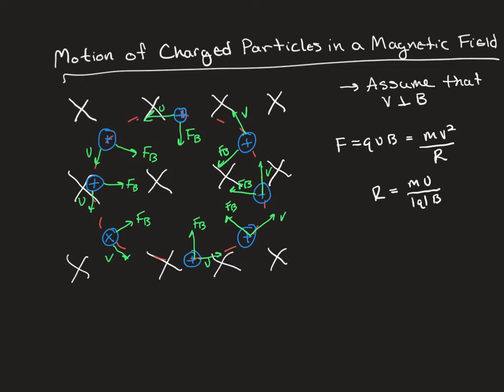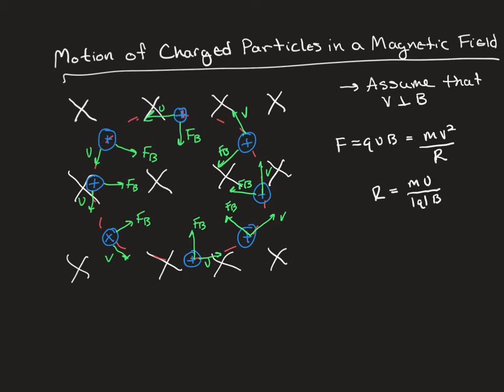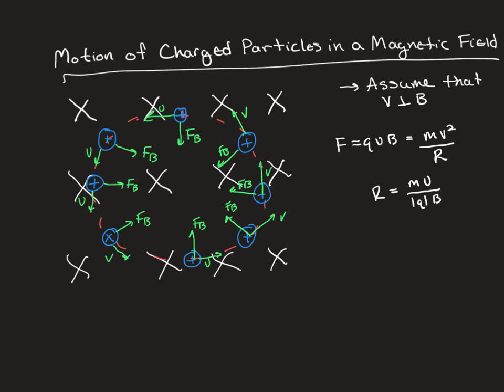Motion of a Charged Particles in a Magnetic Field